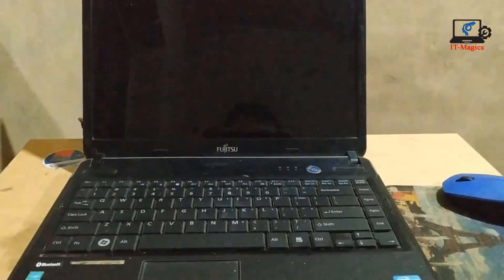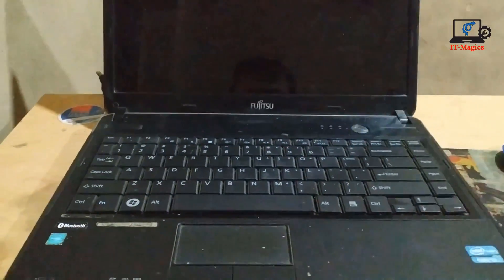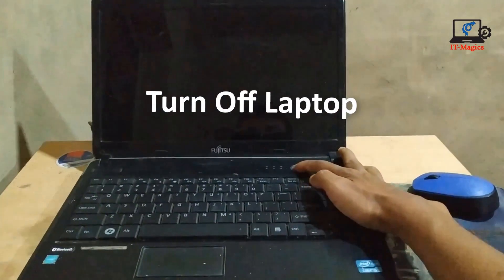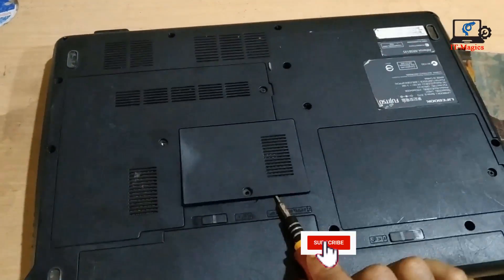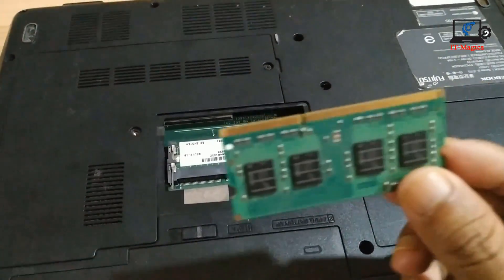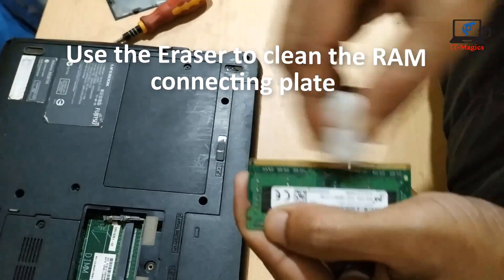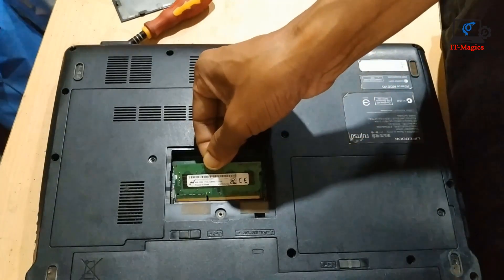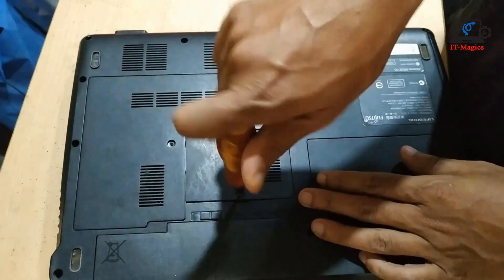Laptop won't turn on but the power light is on Fix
In this video i well show how to fixed laptop ram problem. How Do I Fix a Laptop that Won't Turn On because of laptop laptop not connecting with motherboard.